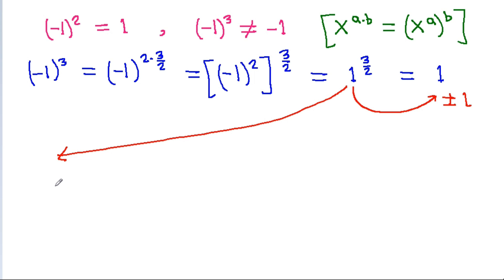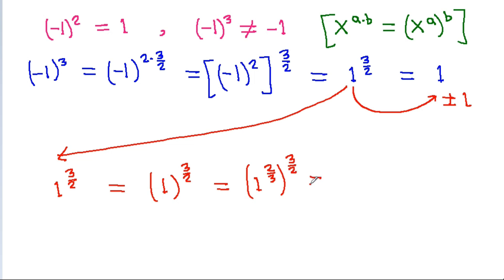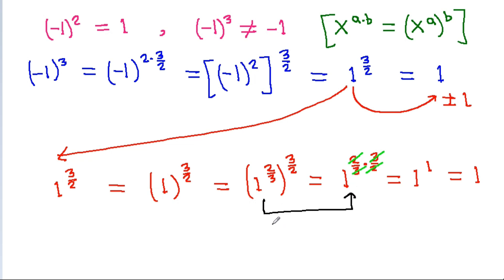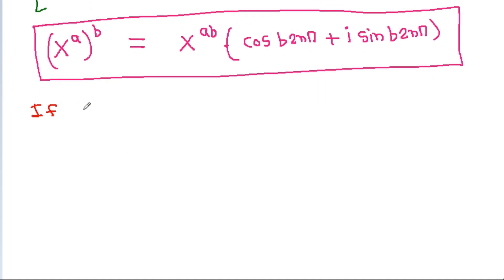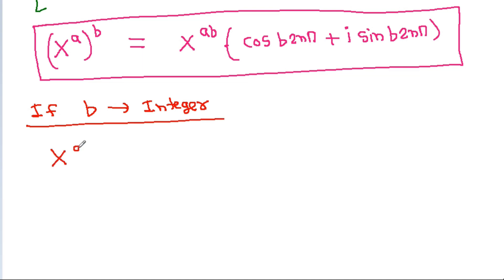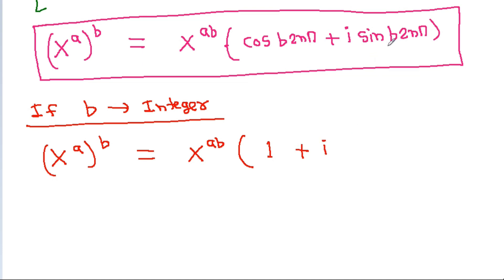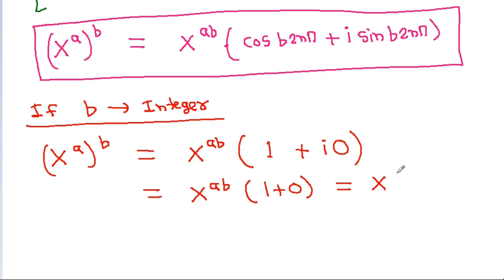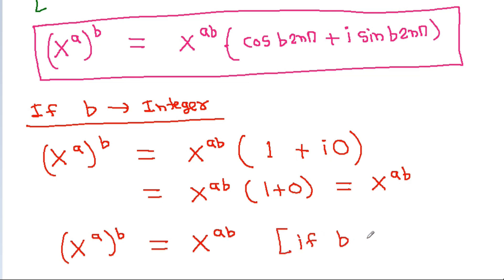Your School Will Never Let You Know This!!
Your School Will Never Let You Know This!! Mathematics